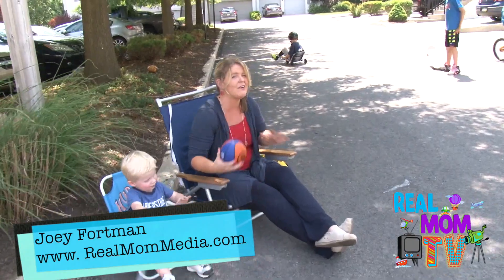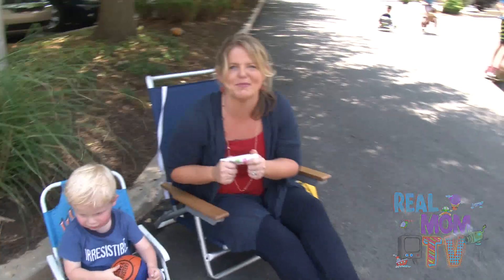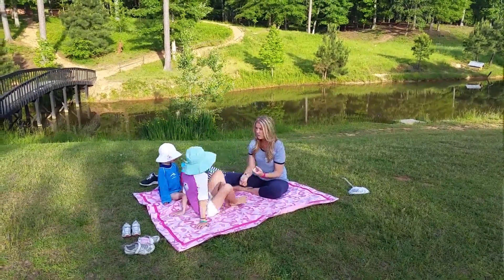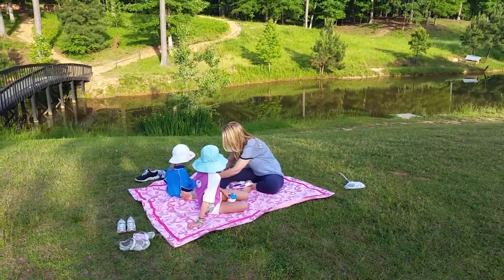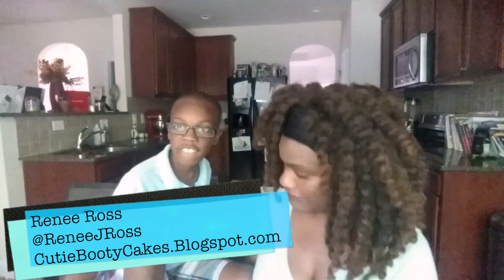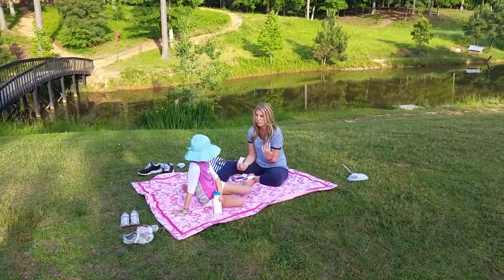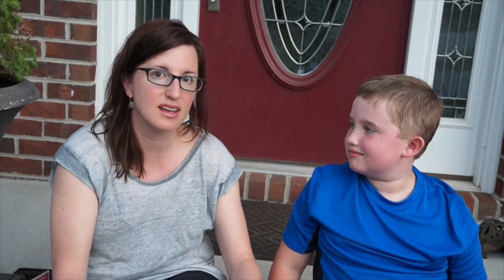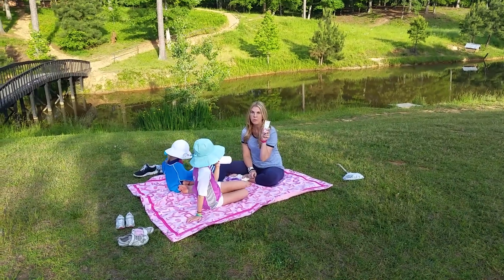Calendula by @BoironUSA Now Available at Target | Sponsored | Long Story Short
Megan and Wendy team up with Boiron USA and collaborate with a few awesome YouTubers to tell you about Boiron's Calendula Cream. You can now buy Boiron's Calendula products at Target!

We're on Twitter! Come chat with us

Are you following us on Instagram? 📷

Camera Used: Canon T3i Digital SLR
Lighting: 18" Ring Light

Interested in working with Megan and Wendy?

We are PR FRIENDLY and looking to connect with brands.

We blog too! ⤵